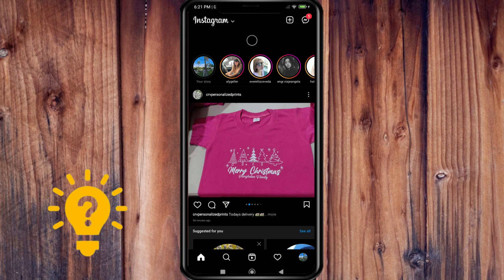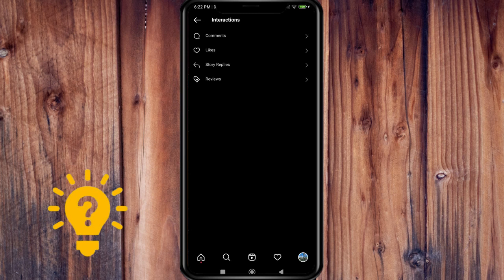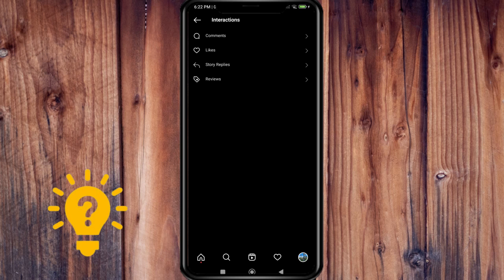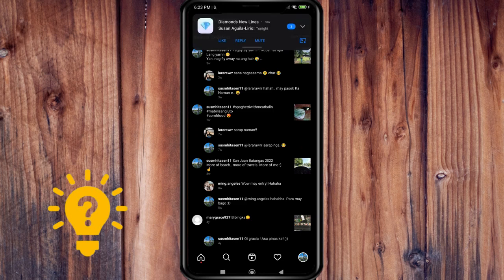How To Check Instagram Comment History | How To See Instagram Comment History | Social Tech Insider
How To Check Instagram Comment History | How To See Instagram Comment History

In this tutorial video from Instagram, we explain to you the best way to Check Instagram Comment History | How To See Instagram Comment History